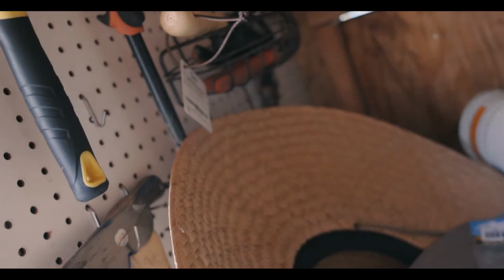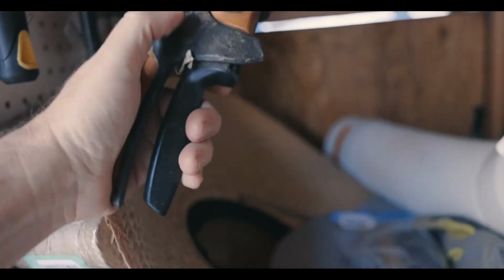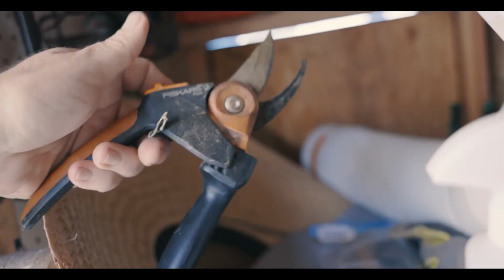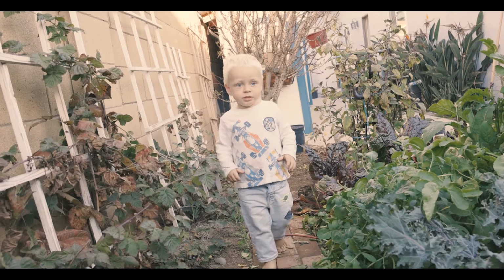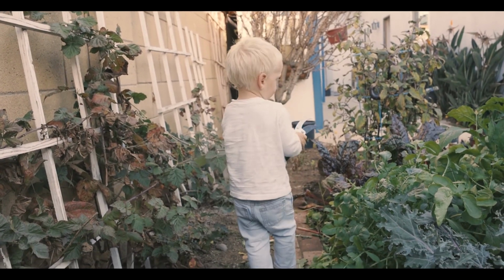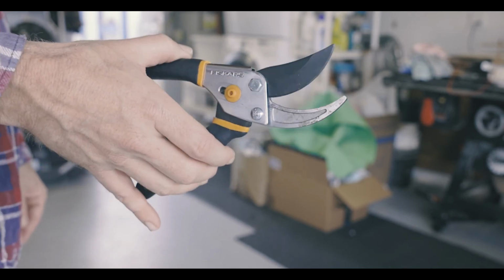Fisker's Pruner Review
I've had these pruners for quite some time now and would consider myself very failure with them.
I'll keep this short, don't believe the marketing.  Don't buy them.
Fiskars makes some good stuff, but these are a disappointment.
But if you still want to buy them, don’t say I didn’t warn you.